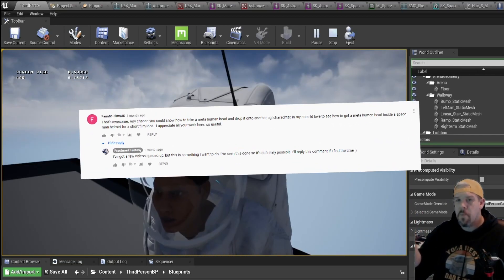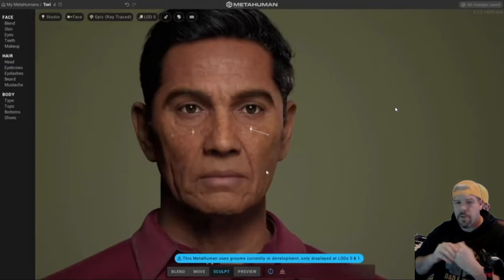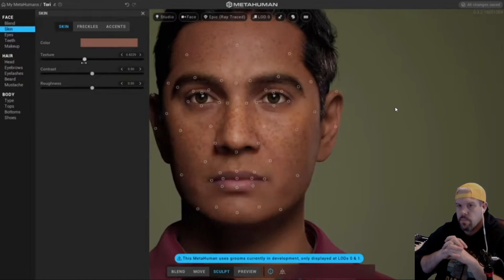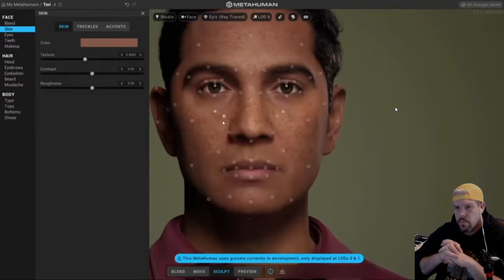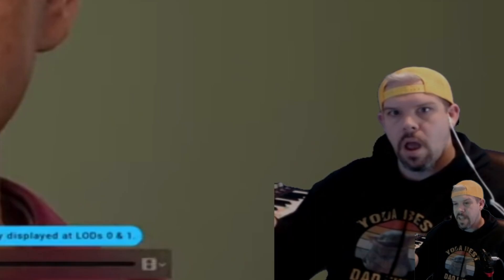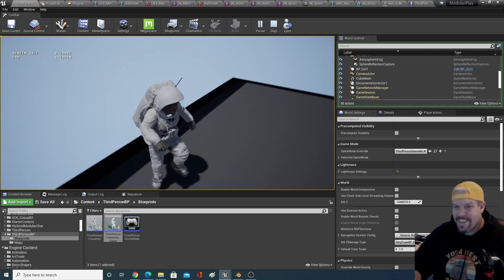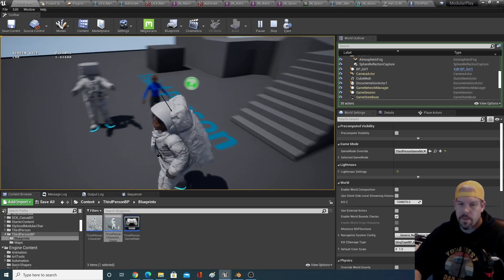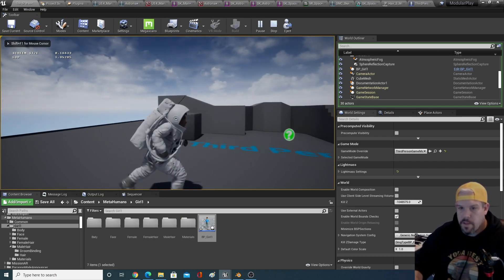Playing with Metahumans and Free marketplace assets. Custom Space suit!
In this video I'm playing with Metahumans and Free marketplace assets from the MissionAR project. I figured out how to stick my metahuman in a space suit! Preview video for an upcoming tutorial. How to customize outfits for your Metahuman. All free.